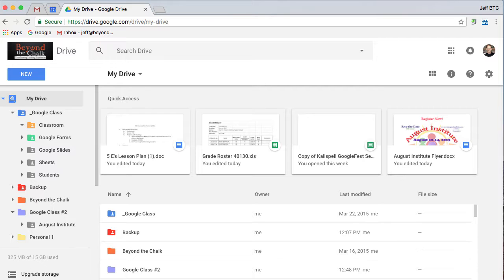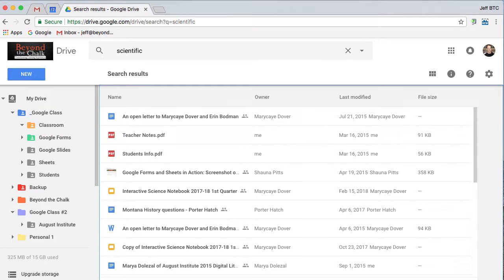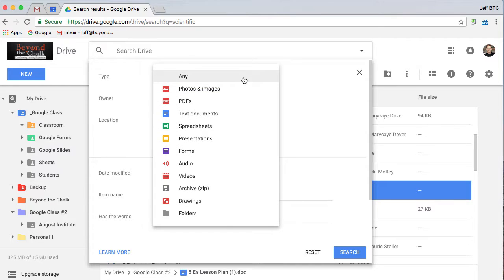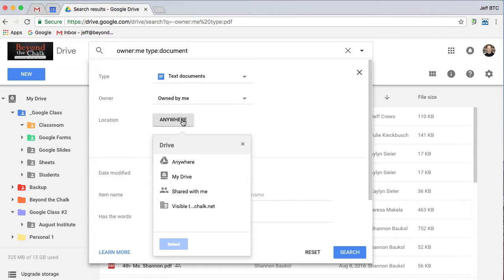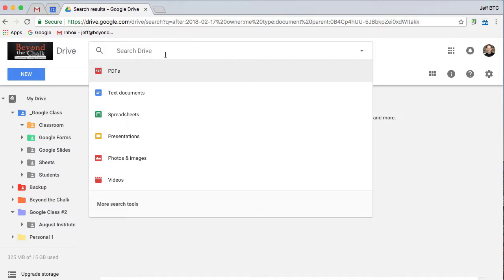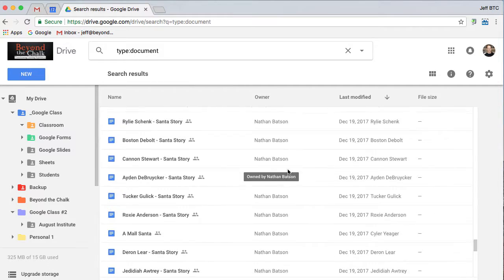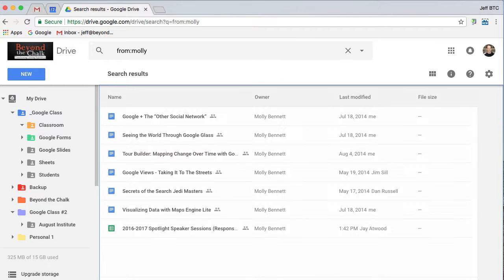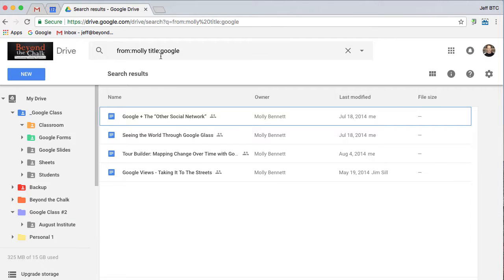Google Drive Search